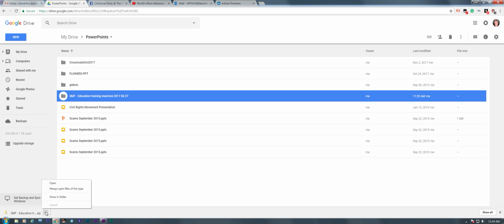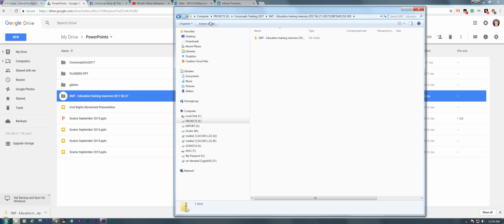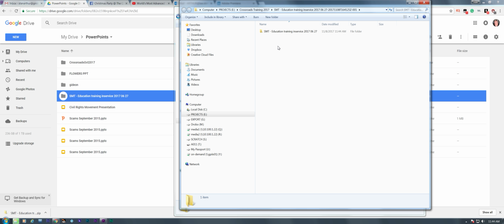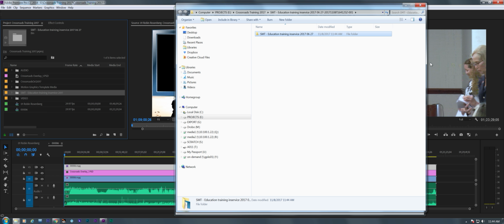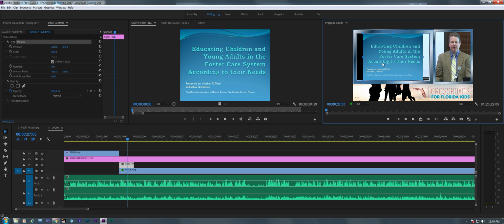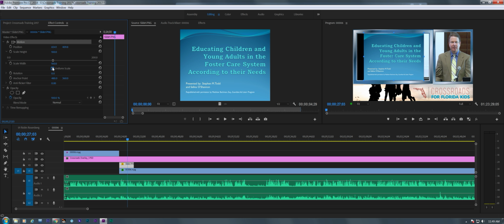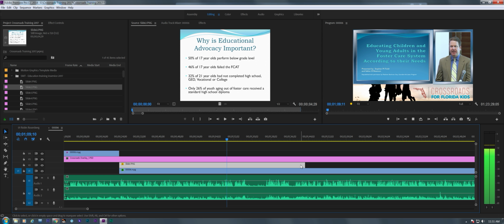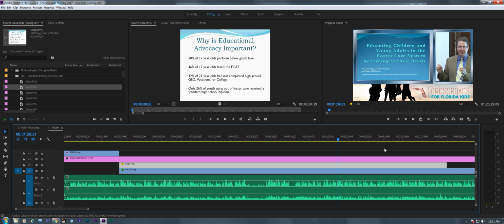Premiere Pro CC 2018 - Ep 1 Watch Me Work On a Typical Project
Learn some of the functionality of Premiere Pro by watching me work on a typical project.